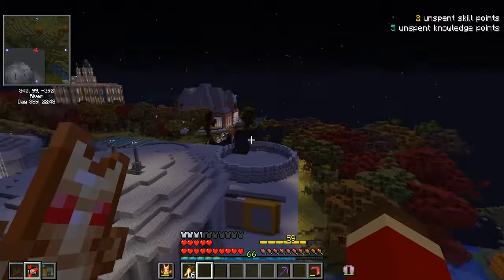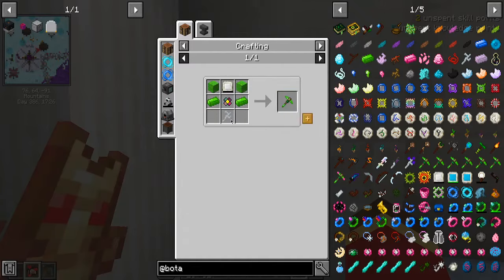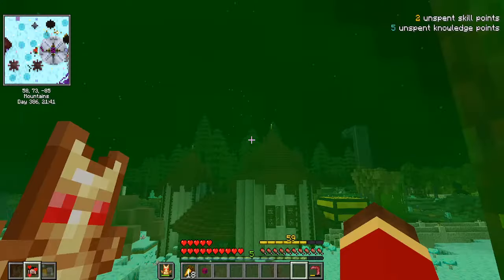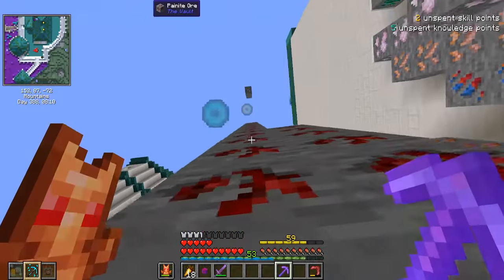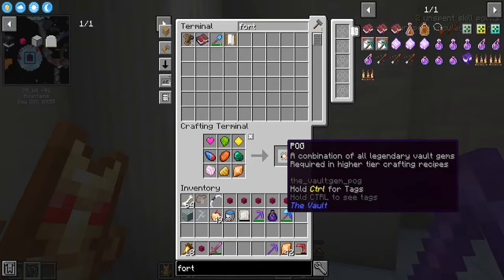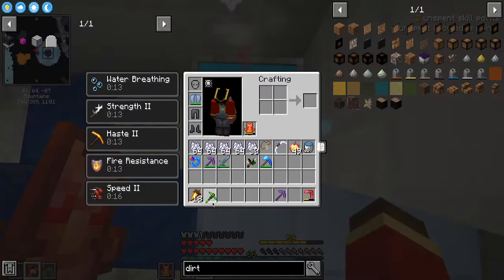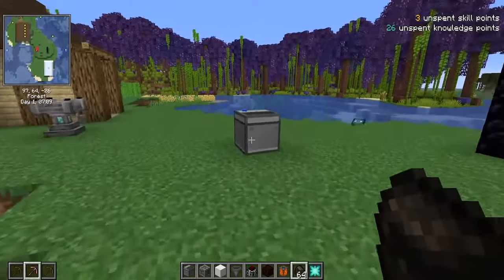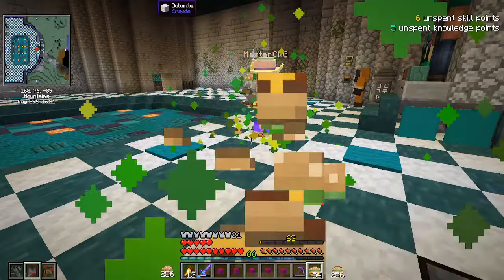Interdimensional Mana Production! - Vault Hunters SMP Episode 26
Its time to Make the terra shatterer and get our mana production ramped up, with Dimensional Chests Mod and a lot of charcoal!

Welcome to a brand new Modded minecraft  SMP series. Vault Hunters is a 1.16 Modded Minecraft pack Created by Iskall85 and his team. A few of us Minecrafters are joining together to play through this fun and exiting pack. The aim is to run vaults, find better and better gear and defeat all the Vault bosses.

Music from : Bensounds (Bensounds.com)